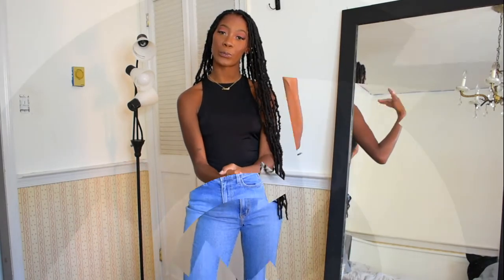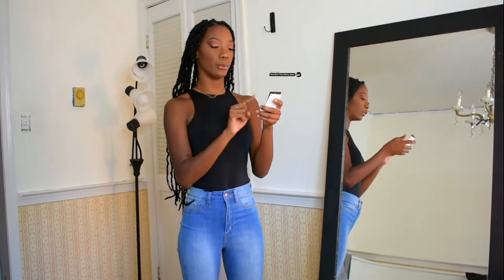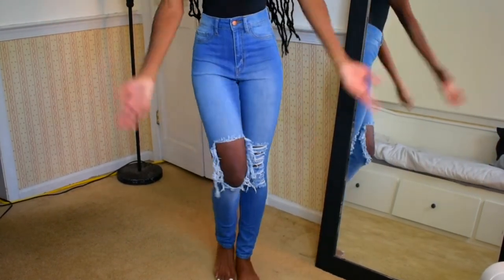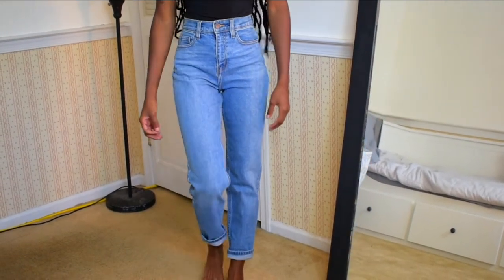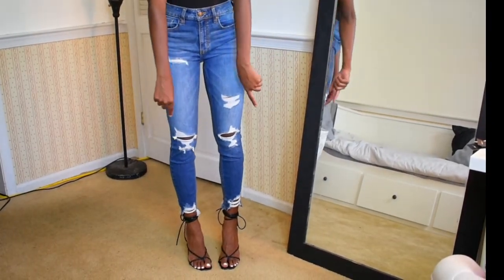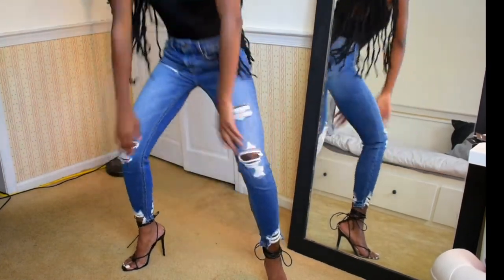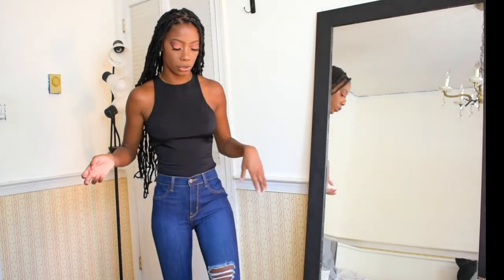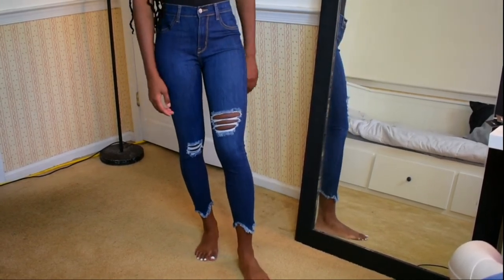FASHION NOVA JEAN TRY ON HAUL FOR MY SLIM BABES | Perfect Fit Guide | Naomi Amber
It's been years since I filmed a fashion nova haul but, I'M BACK, trying out their infamous jeans! And they def didn't disappoint but see for yourself! Skinny girl, real bodied babe approved!

Age: 21
Camera: Nikon D5100, D3400, My iPhone
Edit: Final Cut Pro X